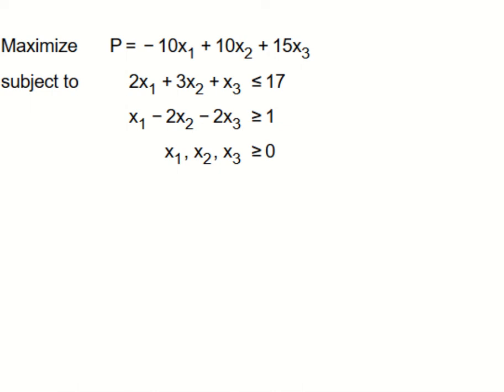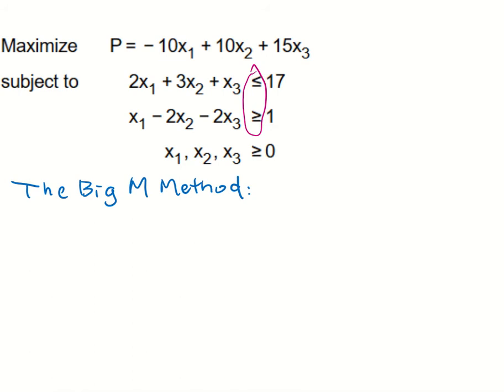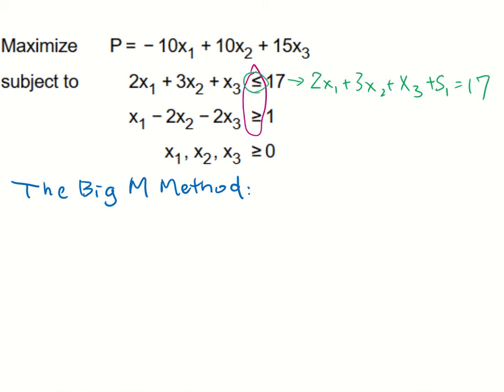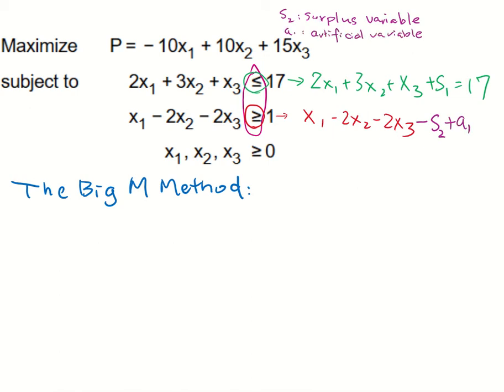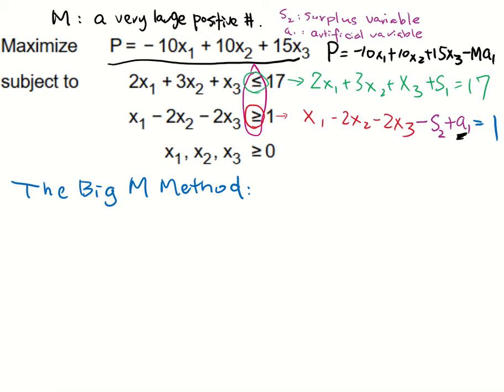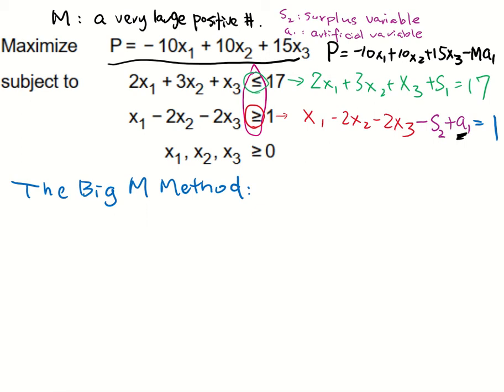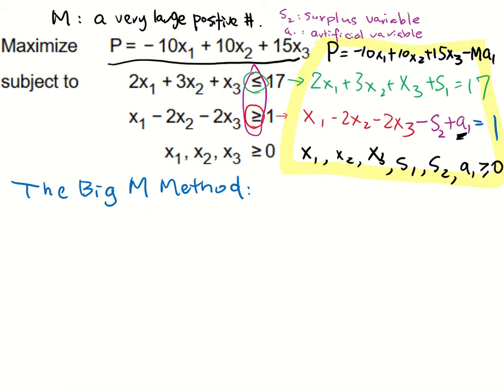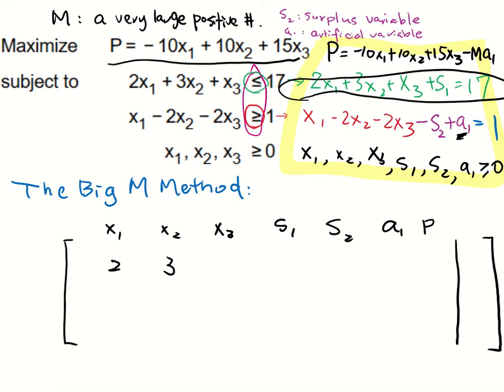Finite Math: 6.4 Maximization with Mixed Problem Constraints